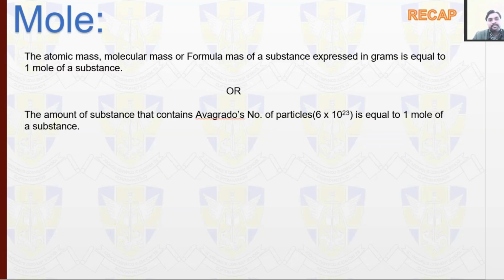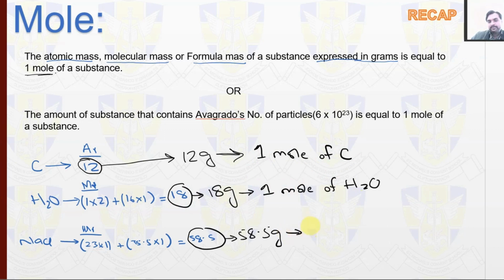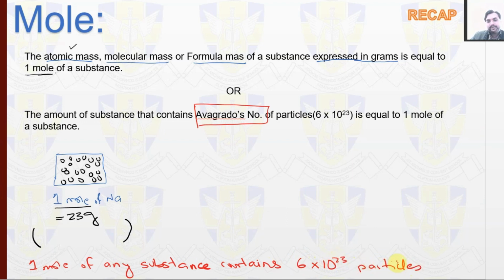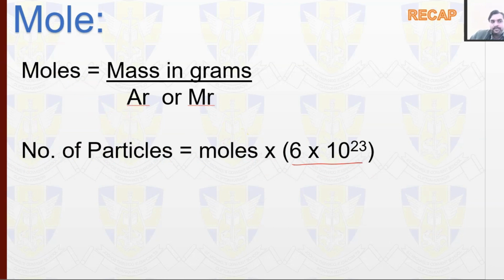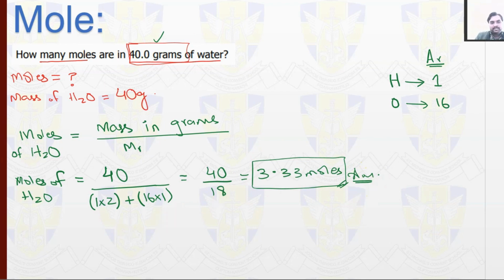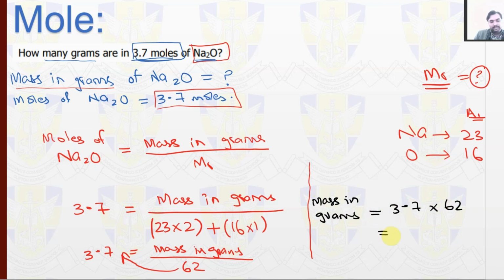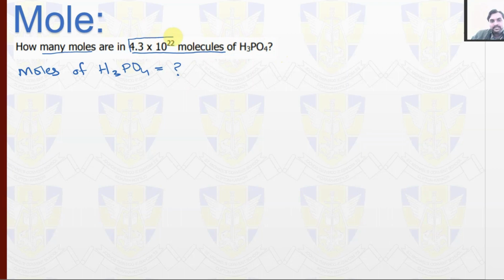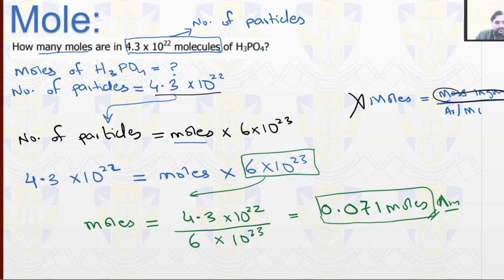Moles(Introduction and Numerical)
This video is about Moles introduction and related calculations.